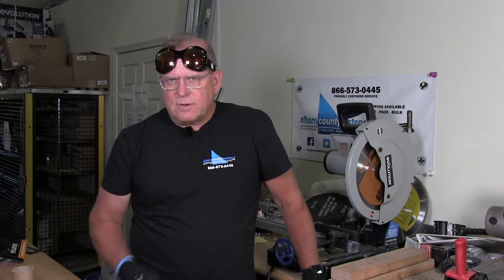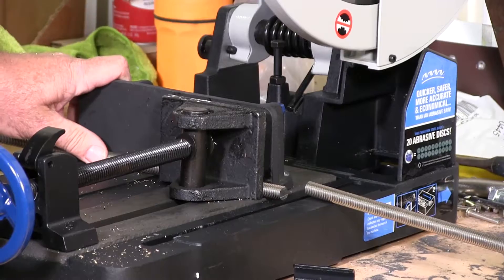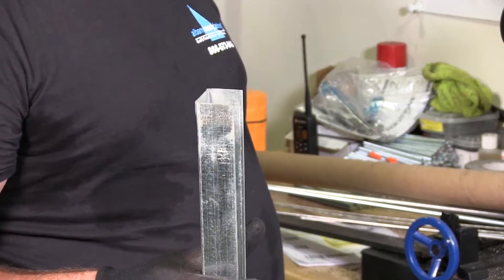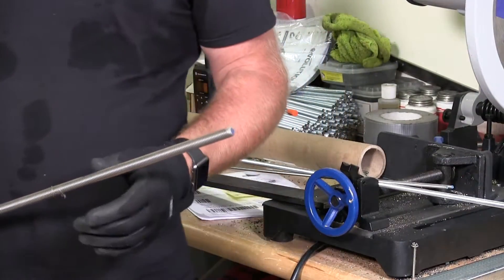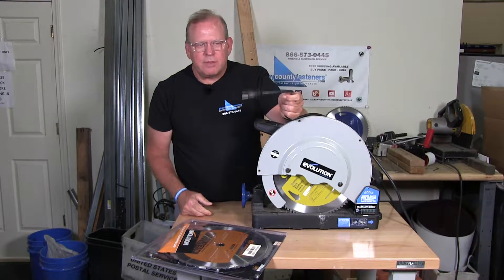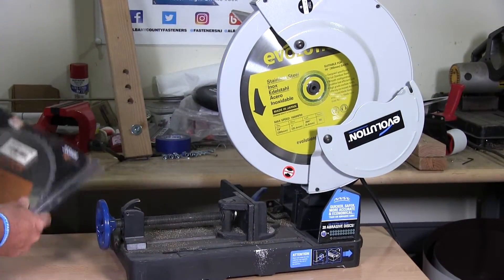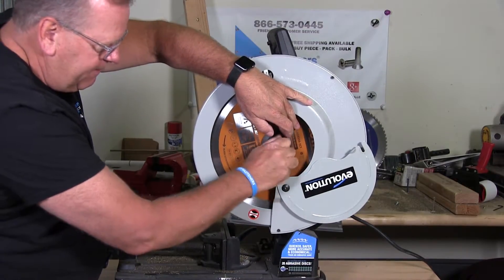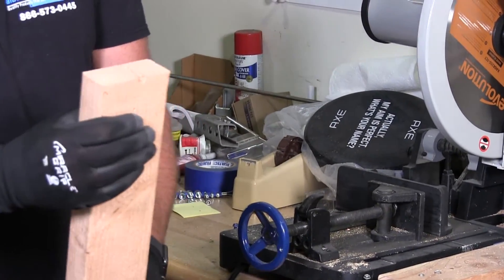Chop Saws, Saw Blades, & How to use them | Fasteners 101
Chop Saws are powerful cutting tools, especially the Evolution 380 Dry Cut Chop Saw. With its variety of blade choices for any situation, and its superior cutting ability when compared to abrasive chop saws, it's no wonder why its one of our favorite toosl!

In this video, we've compiled clips from our videos on the EVO380 Chop Saw, including chop saw tips, how to change a chop saw blade, and the Evolution Rage Blade demonstration.

Links to the full videos for each clip are listed below.

In order of appearance:

0:15 - Saw Safety Tips - Eye Protection:

0:31 - Dry / Cold Cut Saw VS Abrasive Saw:

2:33 - Using The Evolution EVOSAW 380 Chop Saw:

6:54 - How to Change Chop Saw Blades:

10:50 - The Multi-Purpose Rage Blade:

Did you like our fastener specialists choice in eye protection? Consider getting a pair to protect yourself: